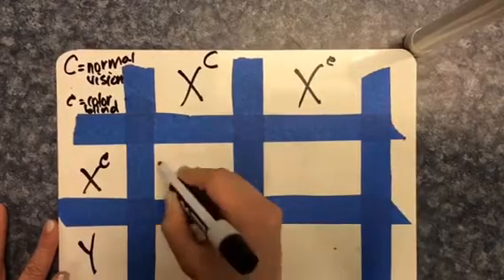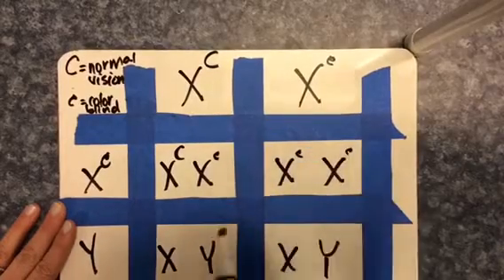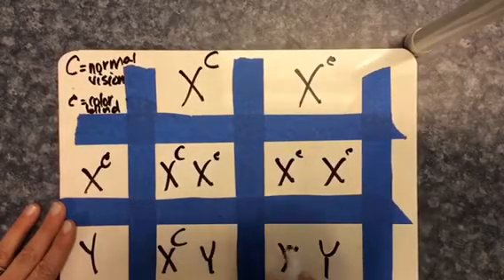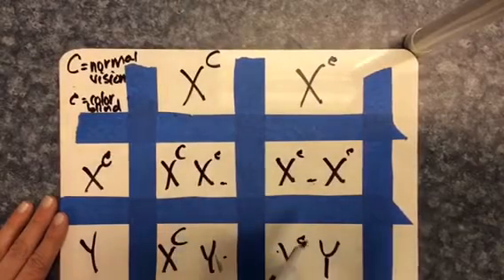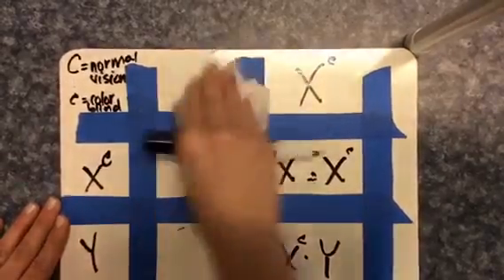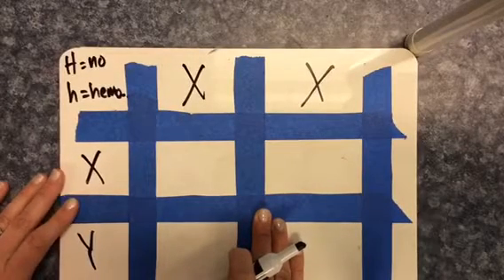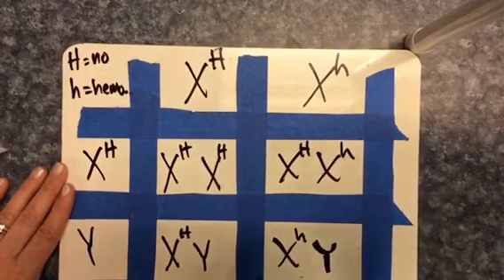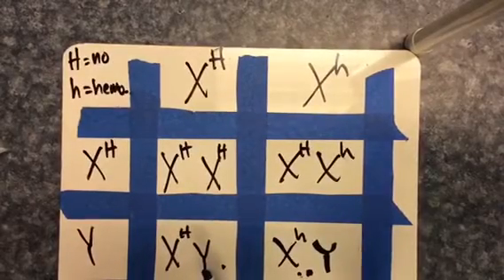Sex-Linked Traits Punnett Squares